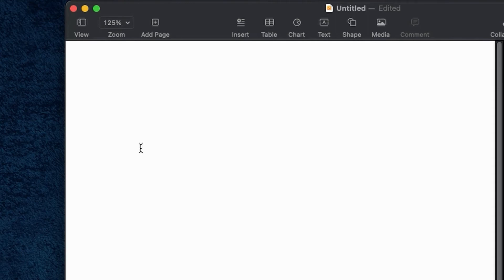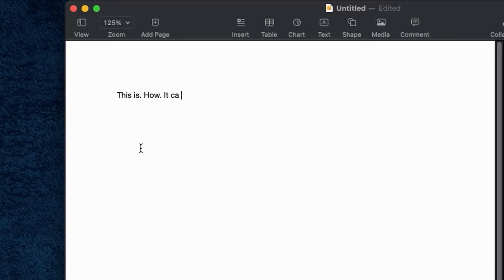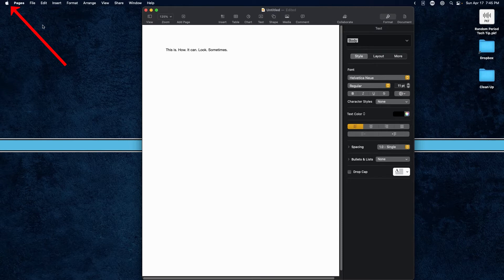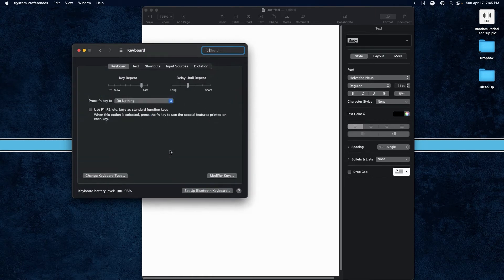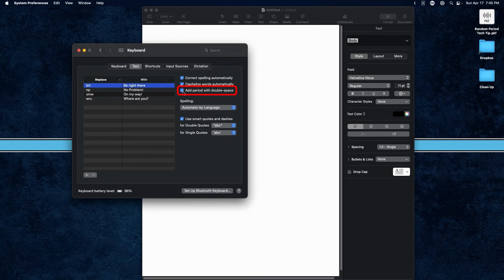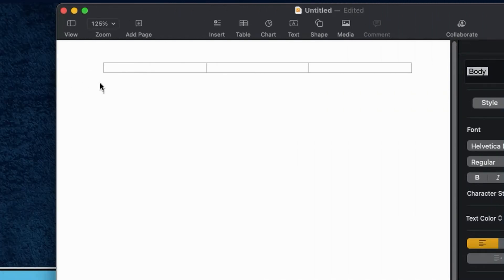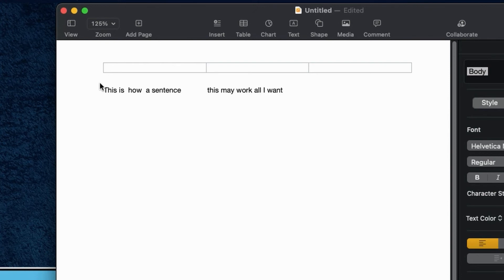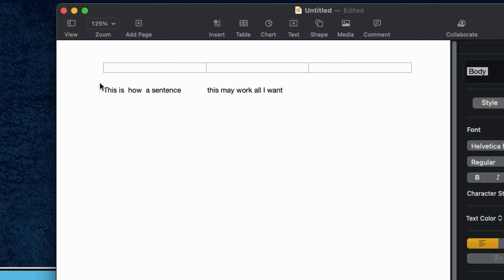How to Fix Random Periods When Typing on a Mac (Pre-Ventura/macOS 13)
If you are finding you have random periods showing up in the middle of your typing on a macOS device, this quick video will show you how to fix that annoying feature! If you are on macOS 13/Ventura I will do a new video showing where to go. However, click on the Apple logo on the top left, click on System Settings, scroll down in your settings and click on Keyboard, next to Input Sources click Edit and you will see the setting in that section!

My Setup
Heil PR-40 Dynamic Microphone
Apple Mac Mini 2018
Focusrite Clarett 4pre
CalDigit TS3 Plus Docking Station/Hub
Canon M200

Twitter & Instagram: @adamontech

My name is Adam W. Metzler. I have been an instrumental music teacher and technology director at a small school in Northern Maine for the past 16 years but have been teaching for 20+ years. I also coach the golf and volleyball team, DJ our school dances, and teach a media production class. I am a geek to my core and love anything and everything related to music and technology. I enjoy sharing my passions with others and often times music and technology can be a little overwhelming or straight up confusing so hopefully my channel will help demystify or introduce you to new technologies and a new way of thinking about music!